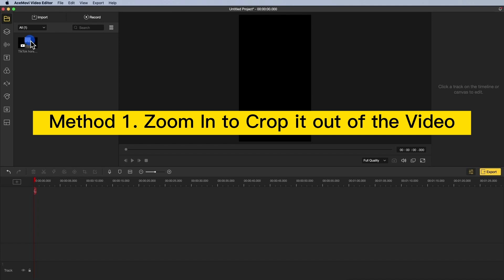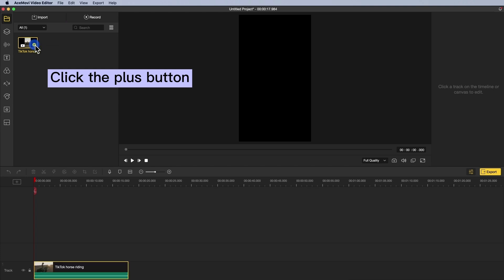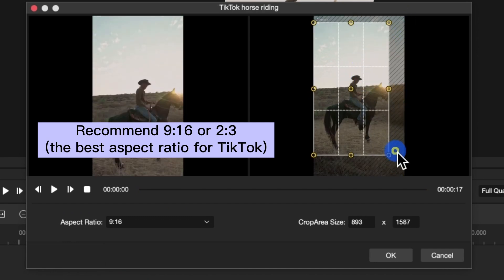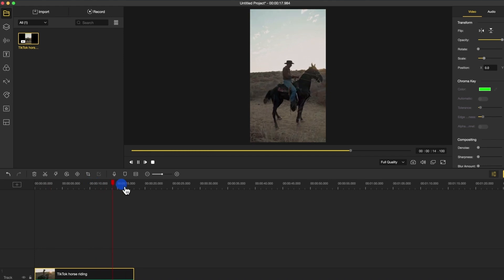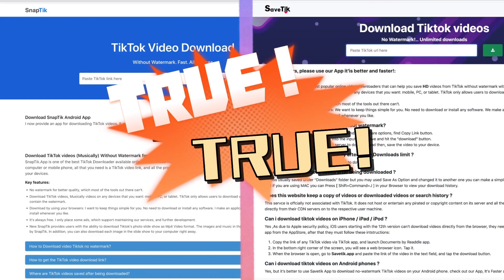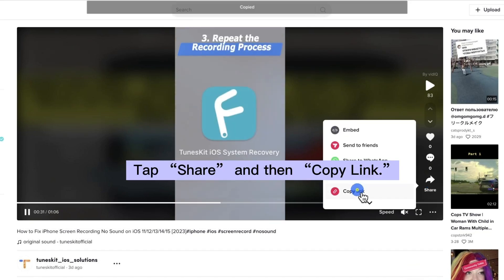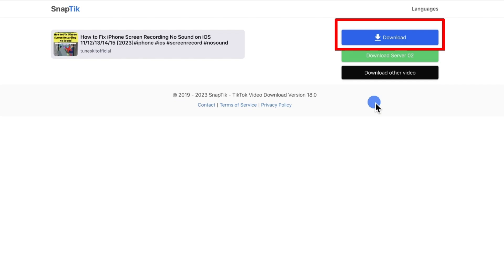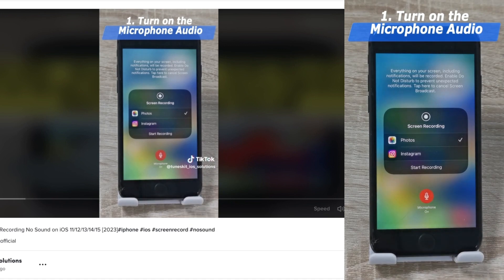How to Completely Remove the Tiktok Watermark from Video Tutorial | 2 Easy Methods#tiktok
Downloaded TikTok has a watermark! Does this particularly annoy you😤? Learn to remove TikTok watermark with the most effective, quickest, and most thorough method. I promise that no fancy TikTok video editing skills are required.

00:00  Get Start
00:24  Method 1. Zoom In to Crop it out of the Video
01:32  Method 2. Save Video without Watermark in the First Place
02:36  Conclusion